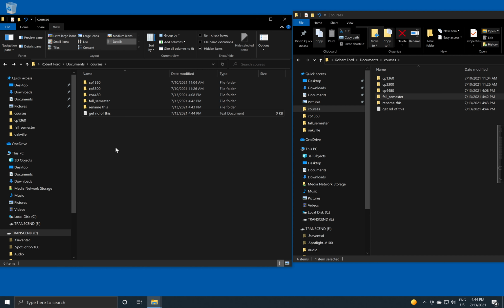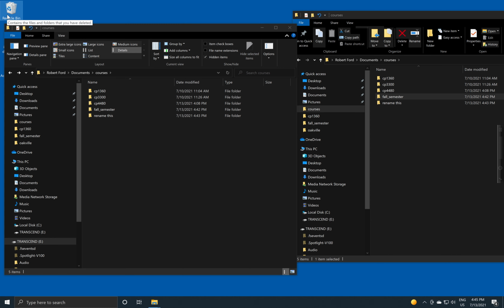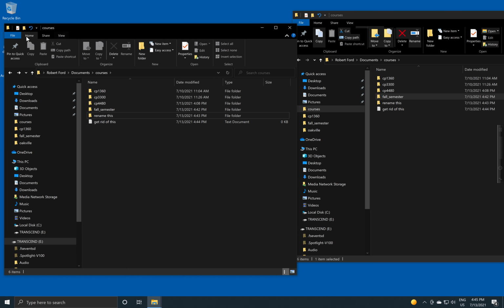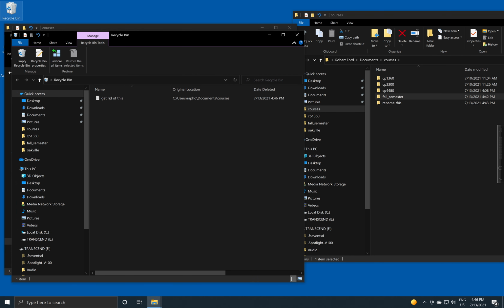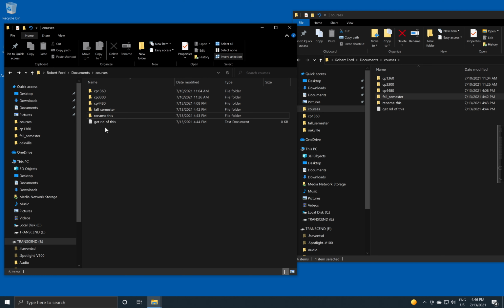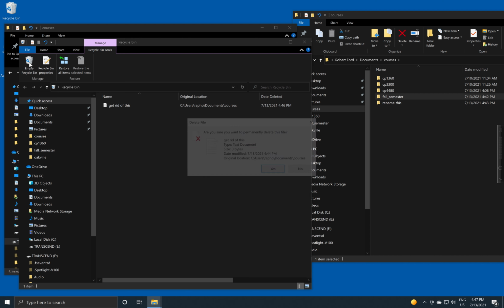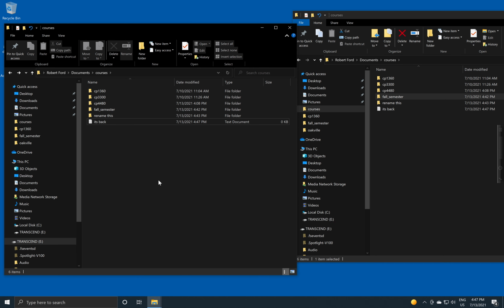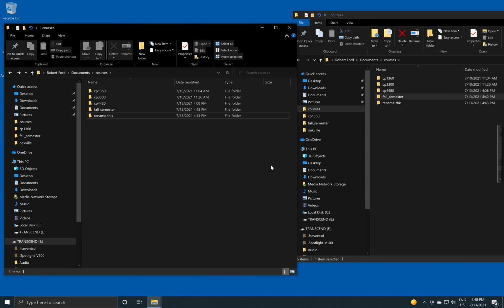Windows 10: Erasing Files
Various ways to erase files, how to recover a file from the recycle bin and how to empty the recycle bin.

This video is one of a set of small training videos for people just new to Windows 10 and/or Mac and need to learn how to perform basic tasks in these operating systems.